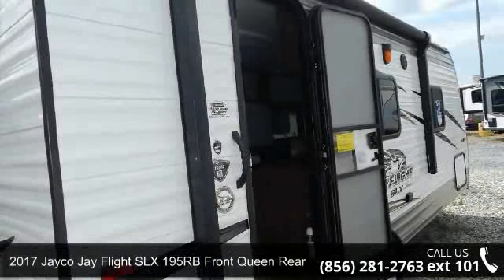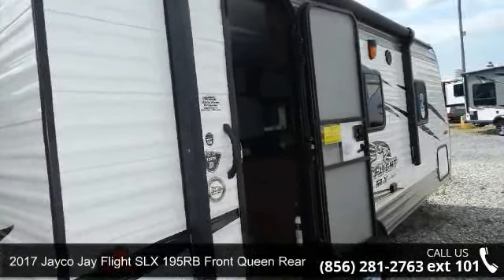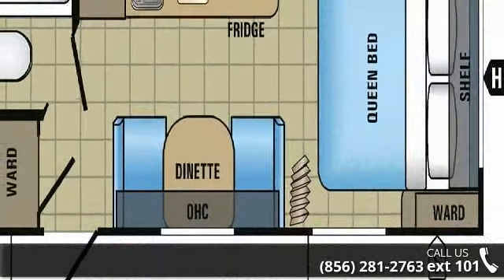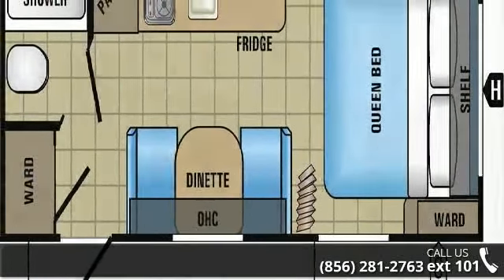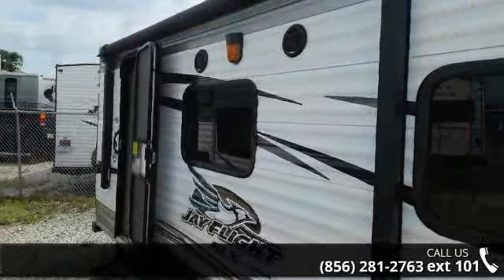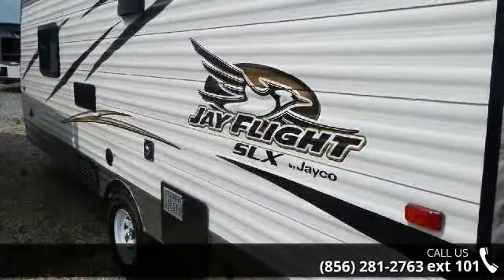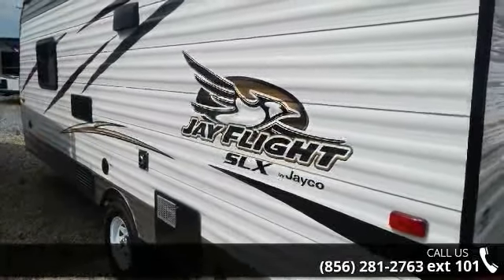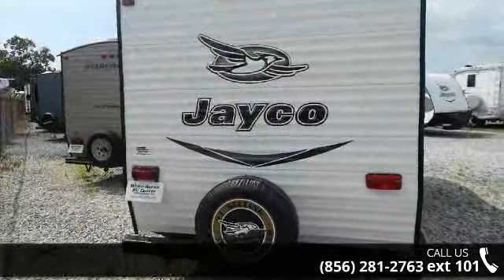2017 Jayco Jay Flight SLX 195RB Front Queen Rear Corner B...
The new 2017 Jayco Jay Flight Widebody SLX offers all the essentials at a price that makes camping in style even more affordable! Jayflight SLXs aerodynamic front profile and skirting cuts through the wind for smooth, easy trailering. The 2017 Jayco Jayflight Widebody SLX features a fully integrated A-Frame, Jaycos Magnum truss roof system, Amish-crafted Concord cherry-stained wood cabinets, pantry closet, a systems monitor panel, tub surround, Simmons residential mattress (Jayco Exclusive), Multi Media Premium Sound System with MP3/iPod input jacks and Bluetooth, 6 cubic foot Norcold,13,500 BTU A/C, radial tires with galvanized-steel wheel wells, all entry &amp; baggage doors keyed alike and moreall while keeping the cost of having fun way down!